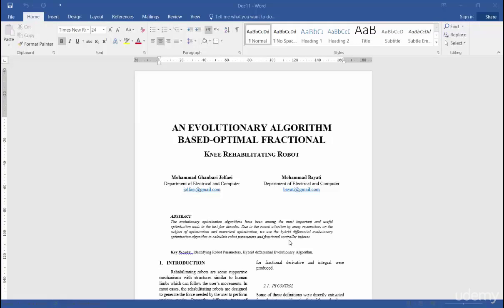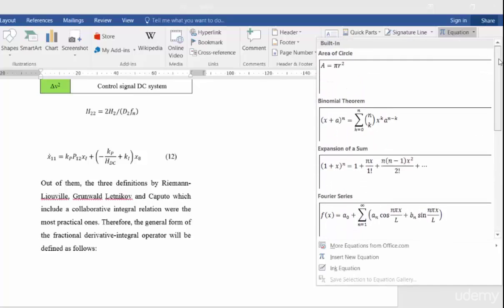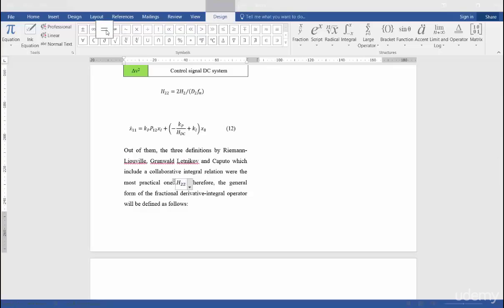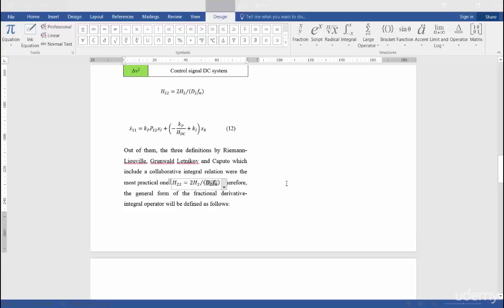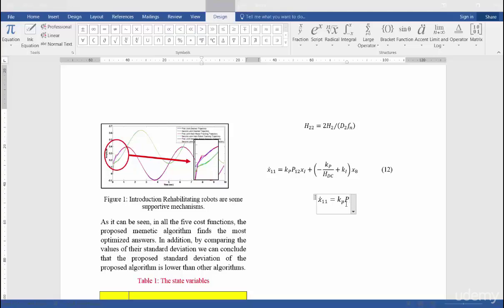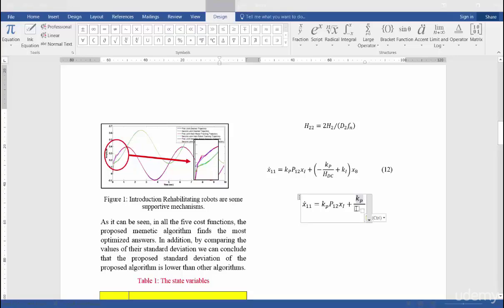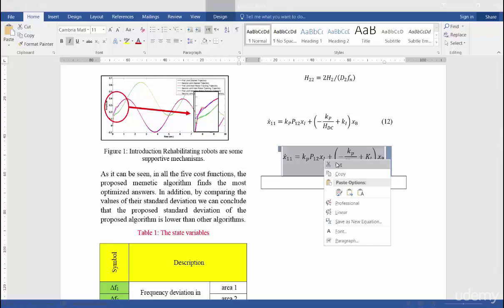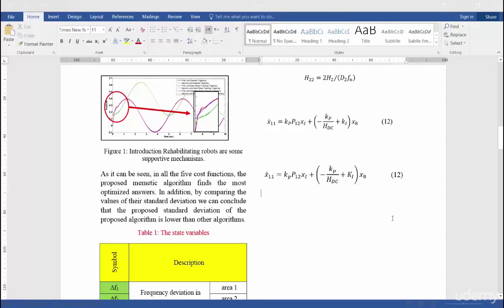Microsoft Word Easy! - Part 12 - How to write an equation in the text